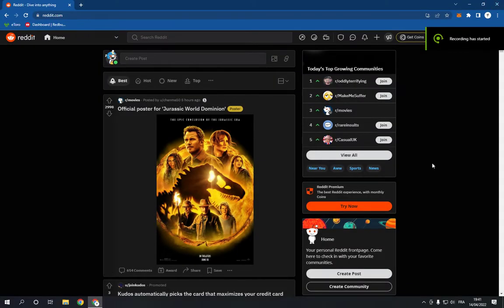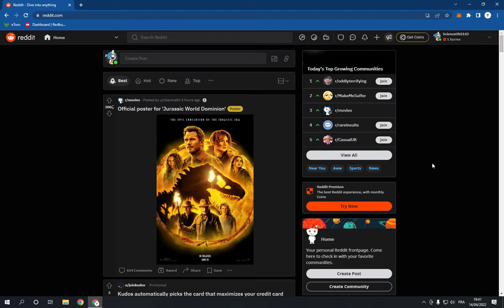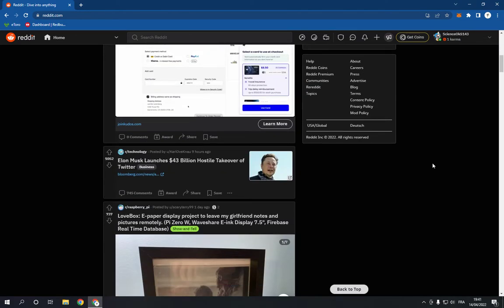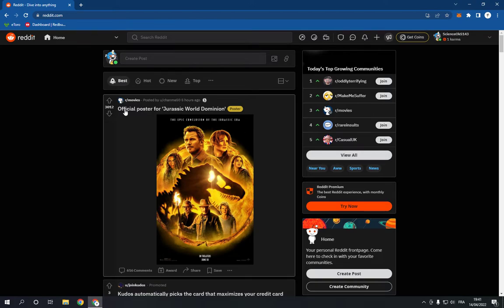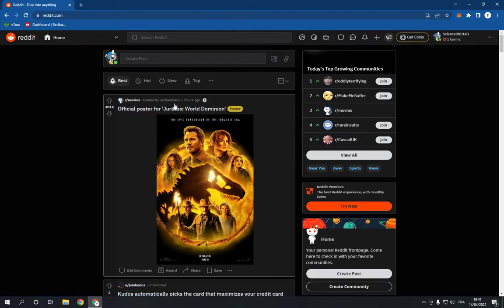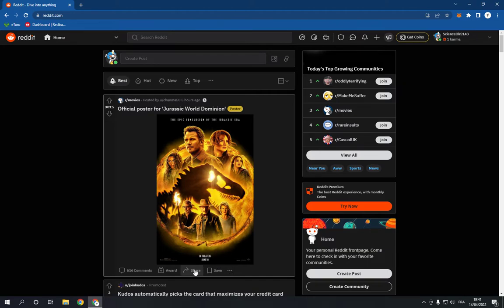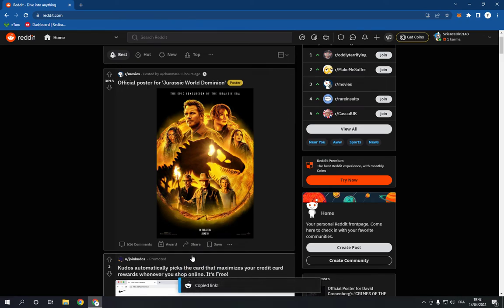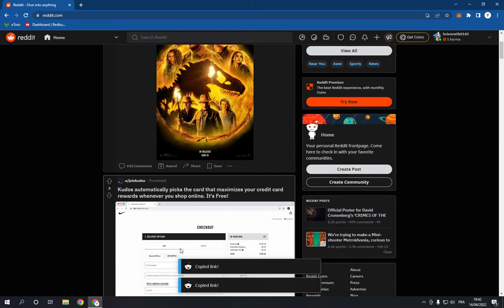How To Copy The Link Of Any Post On Reddit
in this video we discuss :